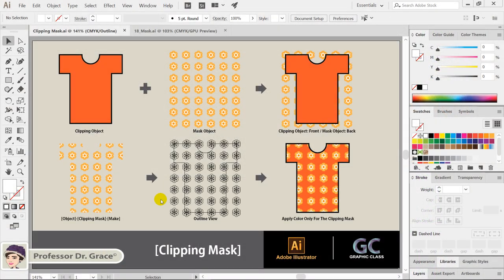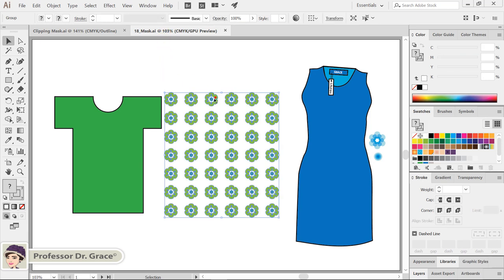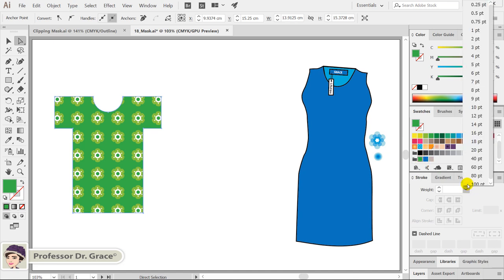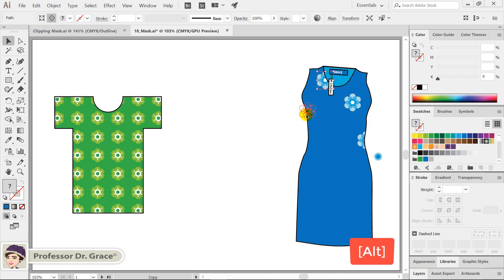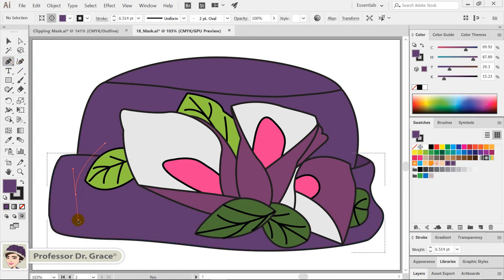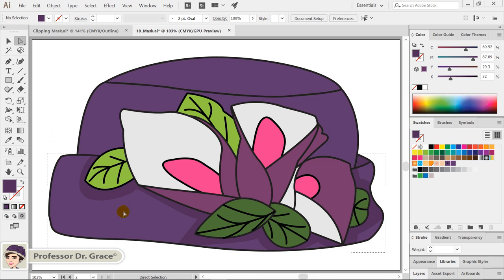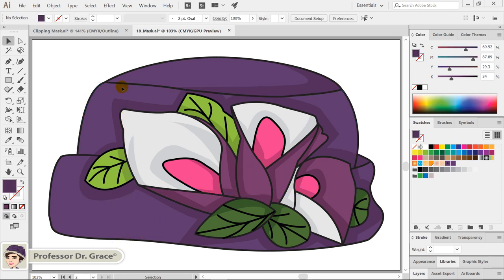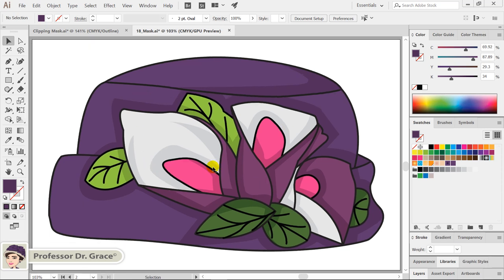Illustrator Tutorial #18. Making a Clipping Mask